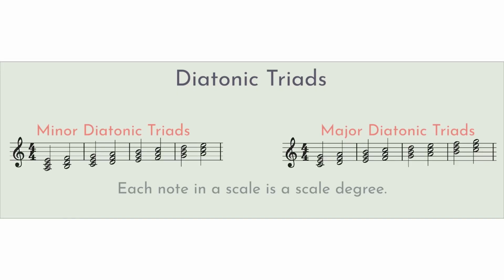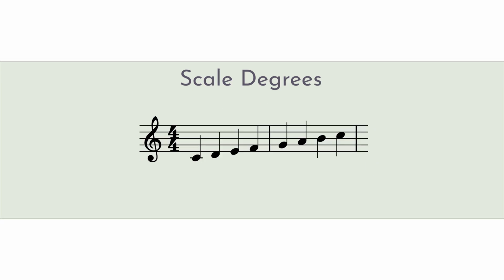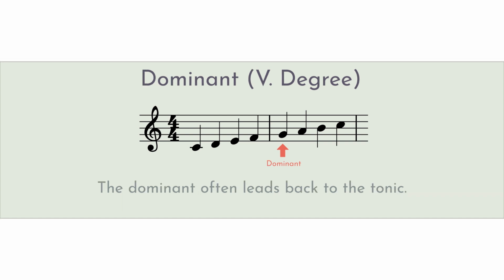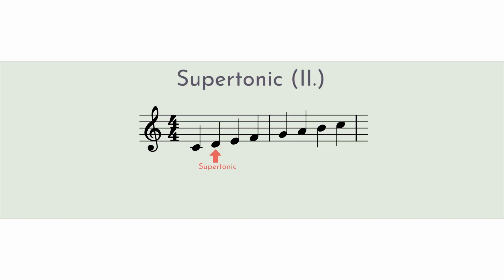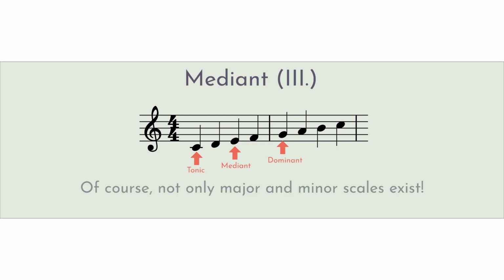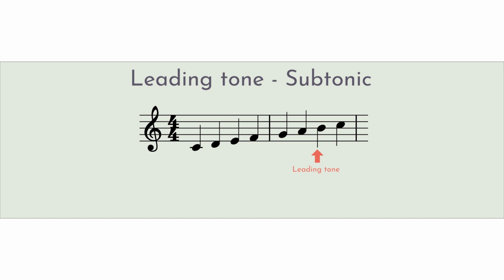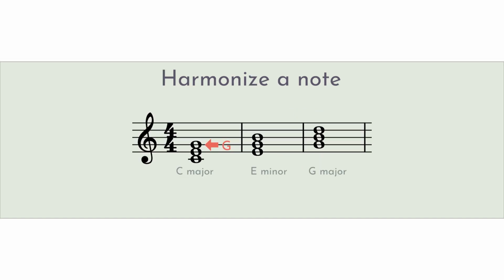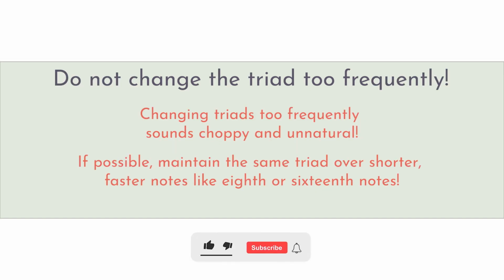🎵How to Harmonize Your Melody - Diatonic Triads🎵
Learn how to harmonize melodies effectively with our in-depth tutorial on scale degrees and diatonic triads! This video will walk you through the essential elements of Western music theory, including the role of the tonic, subdominant, and dominant, and how to use diatonic triads to create beautiful harmonies. Perfect for beginners and intermediate musicians looking to deepen their understanding of music theory and improve their compositional skills.

What You'll Learn:

- The seven degrees of a scale and their unique characteristics
- How to identify and use the tonic (I), subdominant (IV), and dominant (V)
- The role of the supertonic (II), mediant (III), submediant (VI), and leading tone (VII)
- The concept of diatonic triads and how to form them
- Tips on harmonizing a melody with diatonic triads
- Best practices for maintaining fluidity in your music